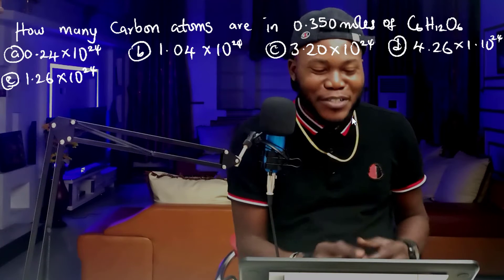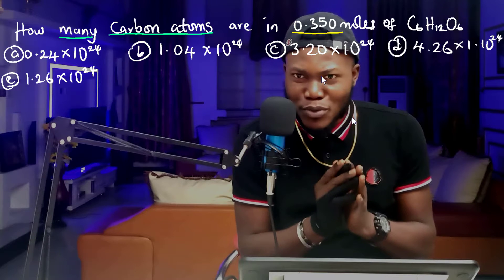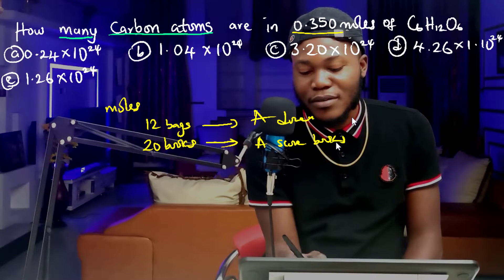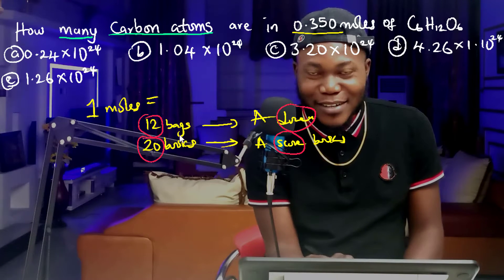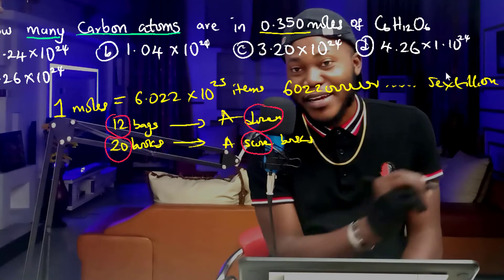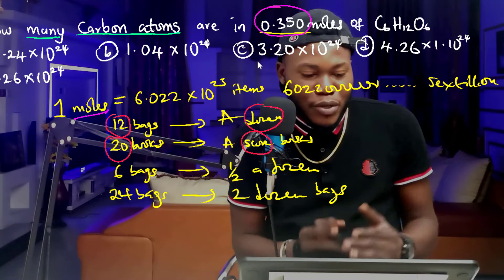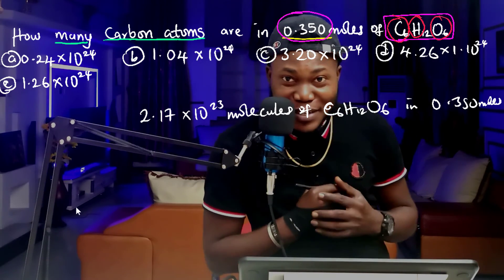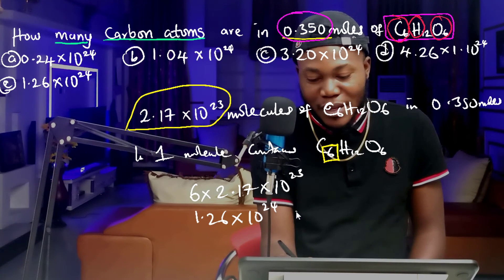How many Carbon Atoms are in 0.350 moles of Glucose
In this video, we continued solving examination past questions on Chemistry.